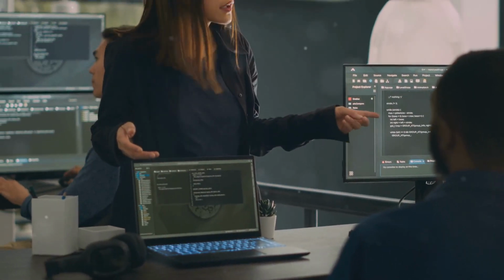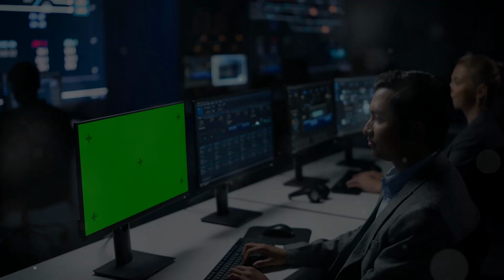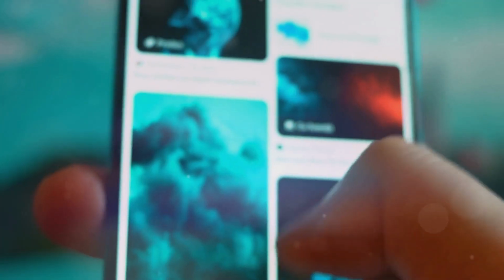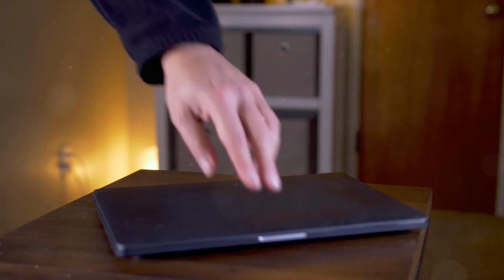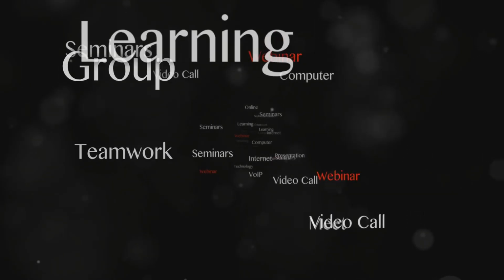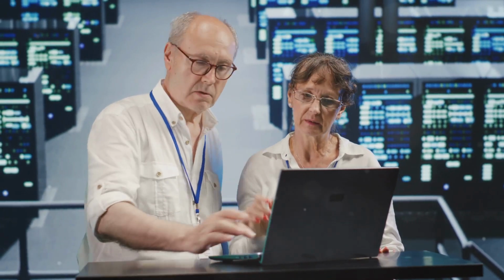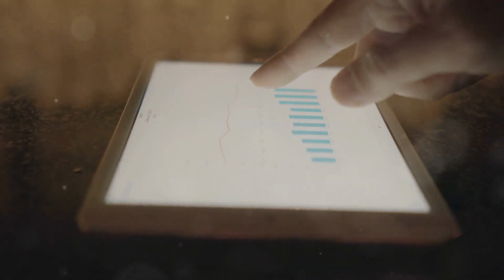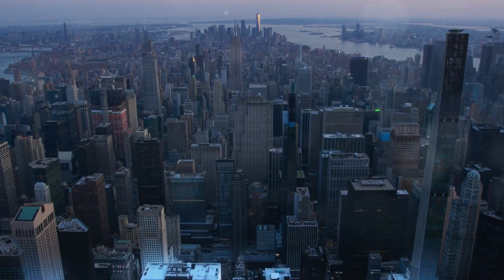Grok 2: The Secret Weapon for Effortless Content Creation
Learn how to use Grok 2 for content creation, coding, research, and more in this informative video. Discover practical applications of this AI tool now! In this video, we dive into the practical applications of Grok 2, from content creation to coding assistance. Learn how to use this powerful AI model to streamline your workflows, generate high-quality content, and solve complex coding problems. Grok 2 is your go-to tool for enhancing productivity and creativity. Is this video helpful? Next up, we'll explore SEO strategies using Grok 2!

Timestamps:
00:00 - Intro
00:30 - Content Creation with Grok 2
02:30 - Coding Assistance with Grok 2
04:30 - Research and Data Analysis
06:00 - User-Generated Content and Community Engagement
07:00 - Tips and Tricks for Using Grok 2
07:30 - Outro